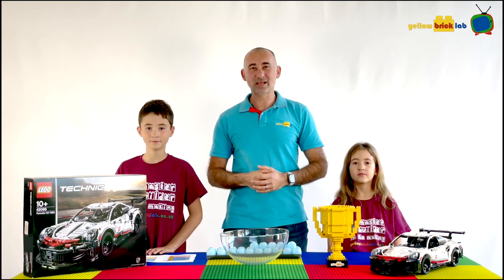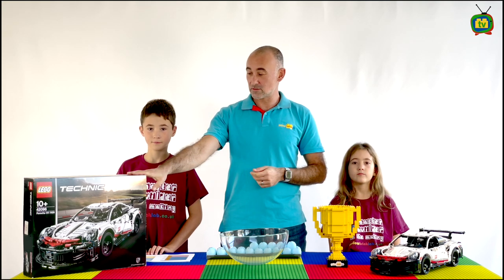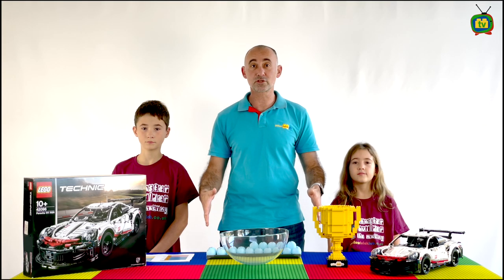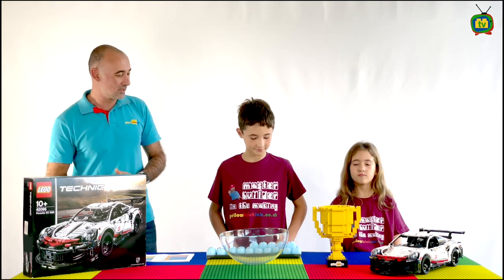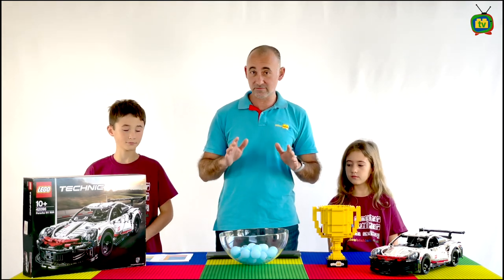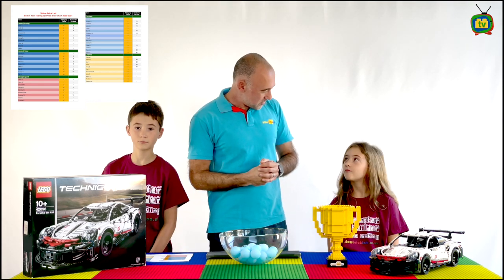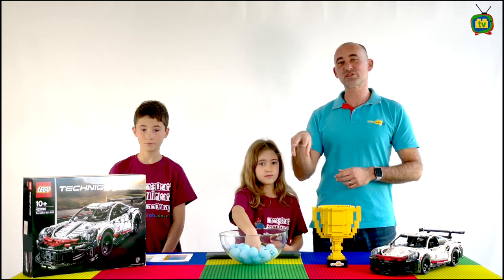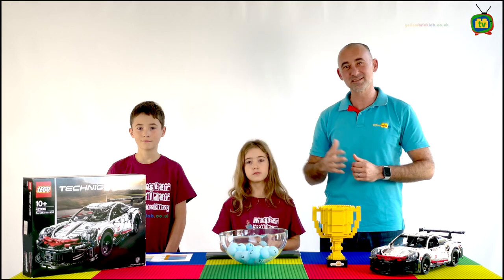YBL Trophy 2020-2021 Prize Draw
The time for the long-anticipated Yellow Brick Lab Trophy 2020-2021 Prize draw has come! After a rollercoaster of a school year in 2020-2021 we managed to run a significant number of workshops despite all the restrictions and social distancing rules. All the children worked hard and we wanted to reward those who tidied up meticulously throughout the year and were exceptional in their behaviour! The full list with their names and the corresponding numbers for the draw was sent to parents/carers in the summer, however here's the full list for your quick reference!

Let's see who the winner of the LEGO 42096 Porsche RSR Technic set is!

LEWES (Mondays)

1. Luca J.
2. Dolly B.
3. Zak C.
4. Sonia R.

LEWES (Fridays)

5. Flora M.
6. Bill B.
7. Kal-El C.
8. Isaac H-L.
9. Teo B.
10. Sonny T.
11. Gill O.

HURSTPIERPOINT (Tuesdays)

12. Harvey L.
13. Roscoe W.

CUCKFIELD (Wednesdays)

14. Jocelyn S.
15. Eddie M.
16. Juliet M.
17. Ben W.
18. Elizabeth W.
19. Paige H.
20. Flynn H.
21. Harry S.

LINDFIELD (Fridays)

22. Saham T.
23. Ben T.
24. Jan B.
25. Anna B.

This draw was reserved only to those attending Yellow Brick Lab sessions for more than a term and it is in no way related to LEGO.

LEGO®, LEGO® Technic are trademarks of the LEGO Group, which does not sponsor, authorise or endorse this video nor the draw and the activities offered by Yellow Brick Lab.